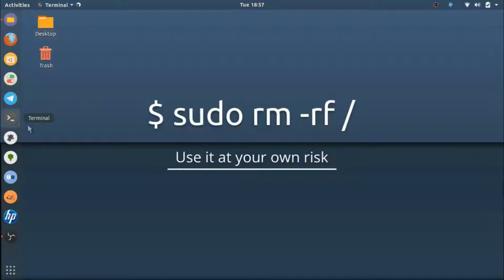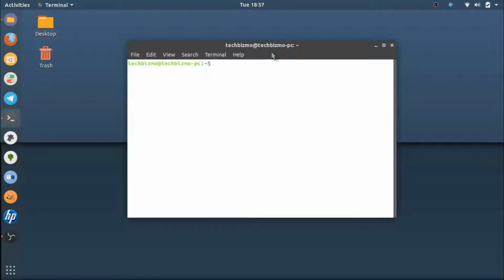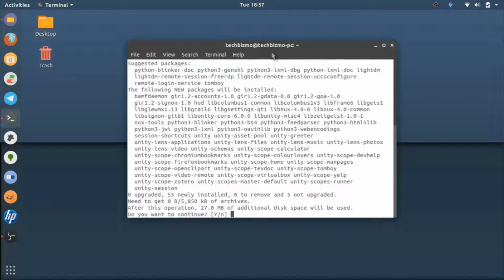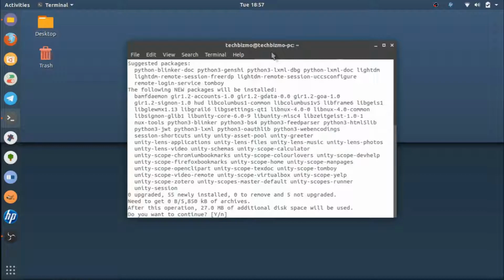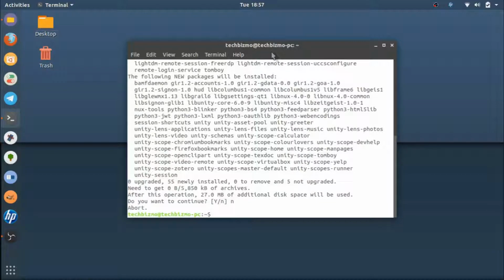How to Download a Different Desktop Environment in Ubuntu 17.10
Hello everyone! As you can see, it is possible to get Unity 7 Back! Honestly, I wouldn't recommend it though. Sometimes downloading extra desktop environments can make the operating system operate a lot slower. Hope you all enjoyed! And I hope this was helpful! :)

Unity - sudo apt-get install unity (this will download unity 7)
Cinnamon - sudo apt-get install cinnamon
KDE Plasma - sudo apt-get install plasma-desktop
GNOME - sudo apt-get install gnome (why would u need this)